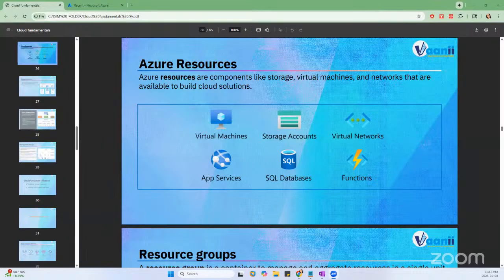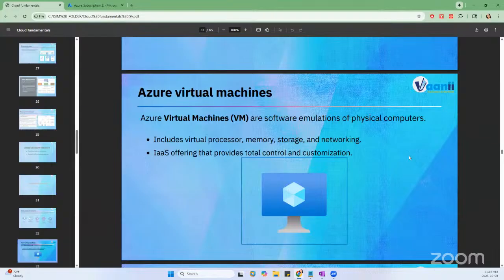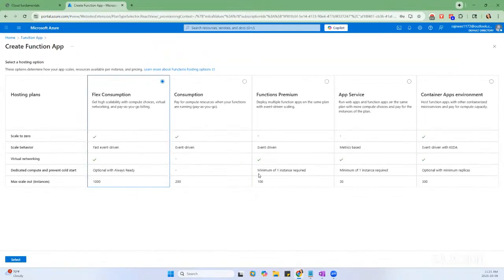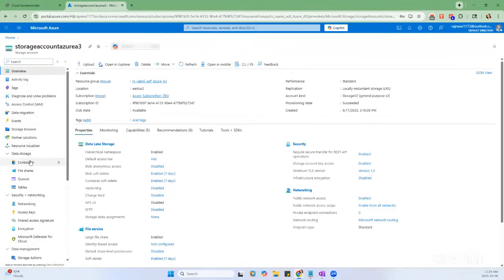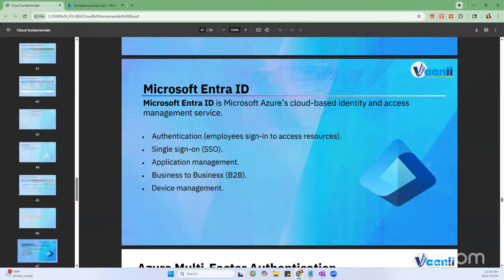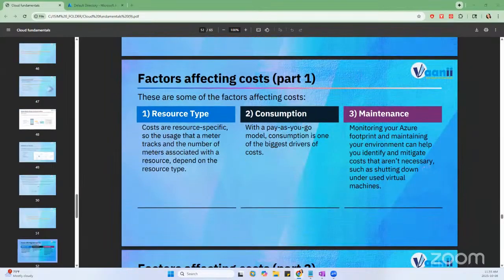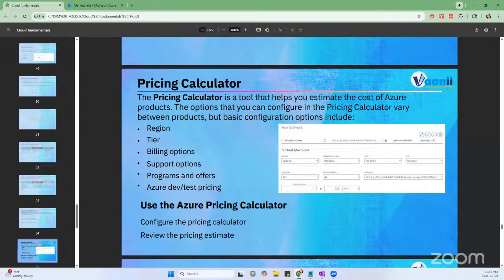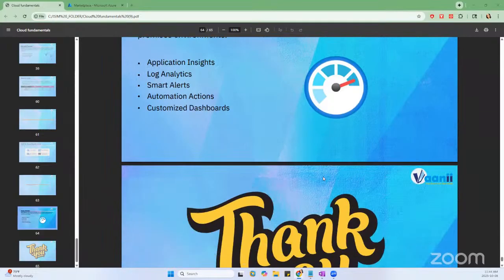Azure Fundamentals 1.0 BootCamp Day 2